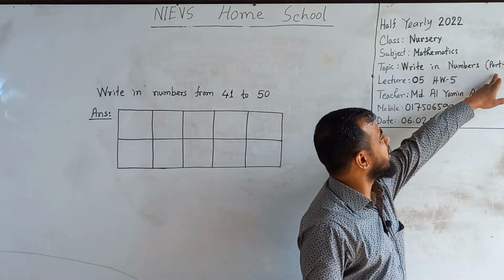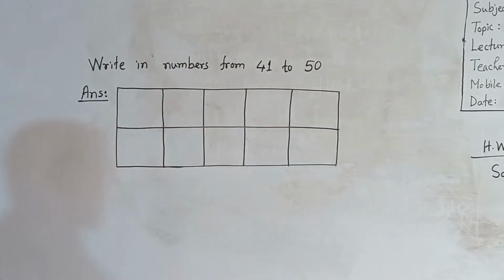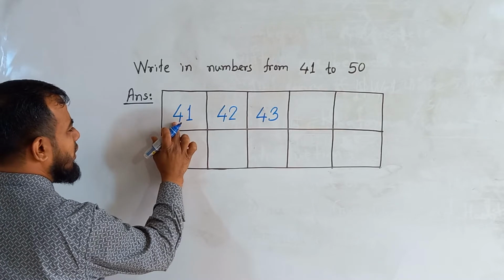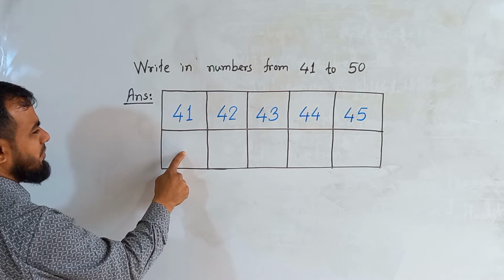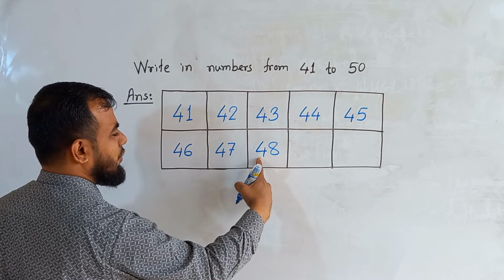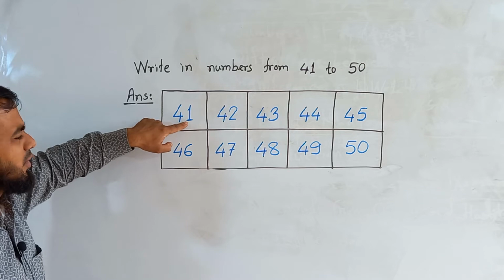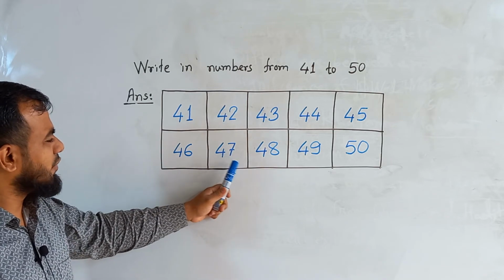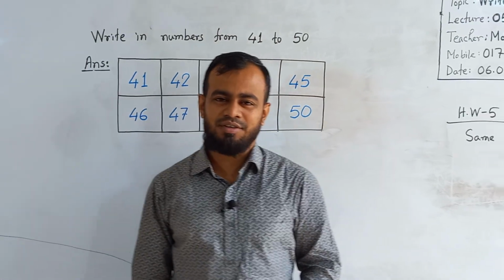Class: Nursery, Subject: Mathematics (Lecture-05), Topic: Write in Numbers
Half Yearly-2022
Class: Nursery
Subject: Mathematics (Lecture-05)
Topic:  Write in Numbers
Teacher:  Al Yamin Apu